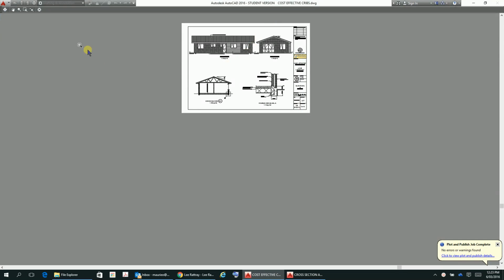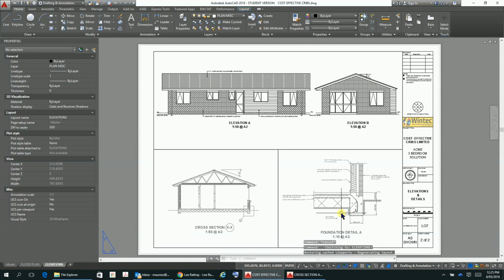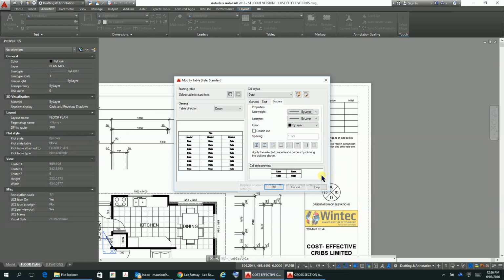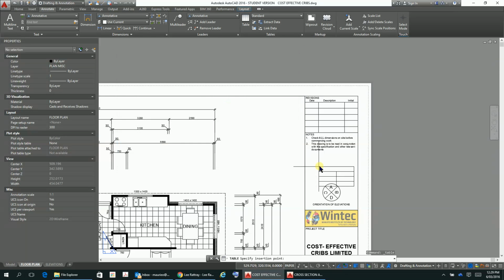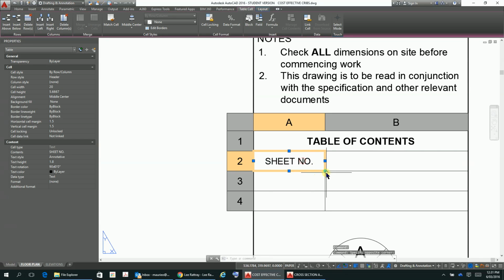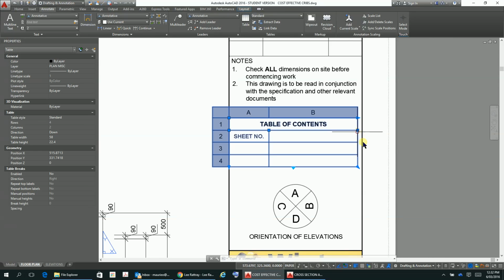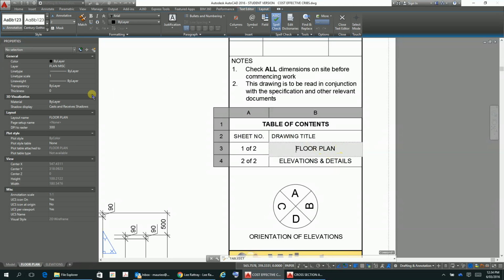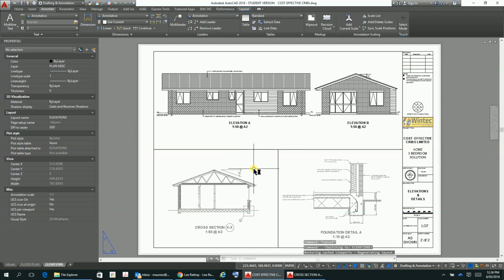maurieos COST EFFECTIVE CRIBS XL ,,, TABLES